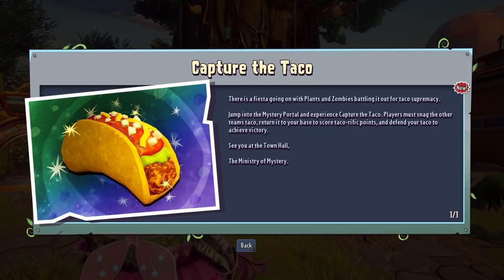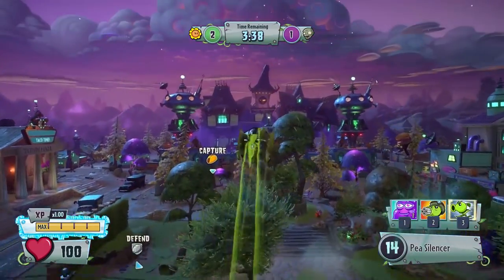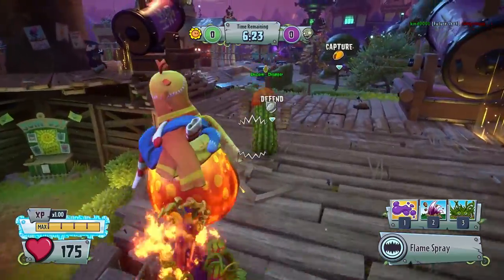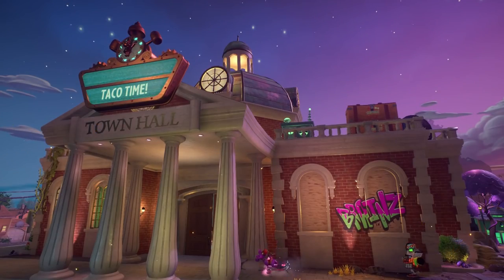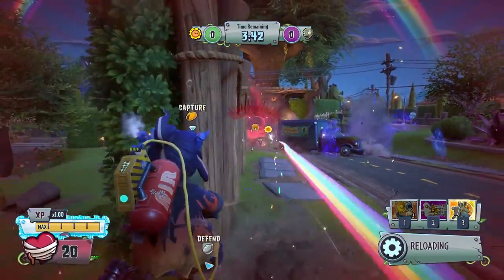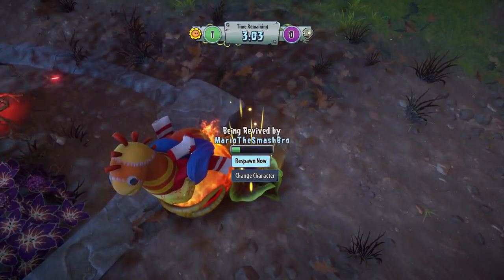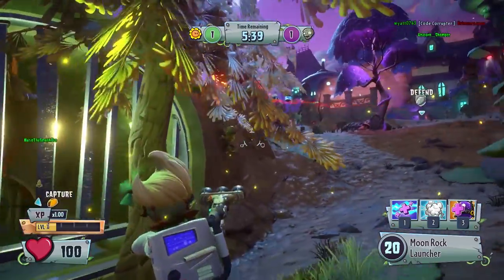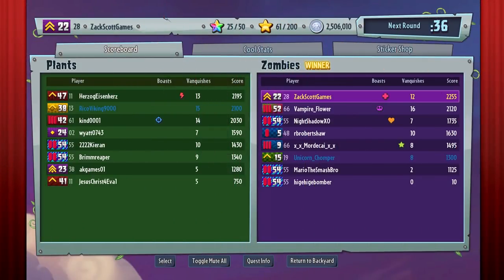Capture the Taco! - Plants vs. Zombies: Garden Warfare 2 - Gameplay Part 401 (PC)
Plants vs. Zombies: Garden Warfare 2 Gameplay Walkthrough Part 401! Capture the Taco Gameplay!

🎬 Exclusive Videos!

GAME INFO
Developer: PopCap Games
Publisher: Electronic Arts
Platforms: Windows PC, Xbox One, PS4
Release Date: February 23, 2016